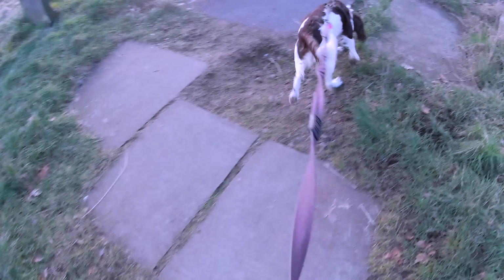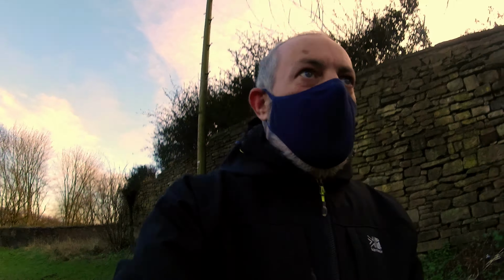Budget Action Camera AKASO BRAVE 7 LE Resolution/TimeLapse TESTS Springer Spaniel canitrek Walk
Hi - Last week i bought a AKASO BRAVE 7 LE budget action camera £106 - SO today i went a short cani-trek dog walk & tested the resolutions 4k 30fps/2.7k 60fps/2.7k 30fps/1080p 120 fps - Then i tested the different resolutions in timelapse mode..If you find this video helpful then please consider subscribing & hitting the bell for future updates & as always if your already subbed then a MASSIVE thanks for watching...

UPDATE* IN Sept 2019 Orionn my last dog died suddenly it broke my heart & left me ill with PTSD for the next 2 years - So its Sept 2021 & i wanted to celebrate the lives of my dogs ive been blessed to own & set up a DOG website called DOG PAKK to visit click this